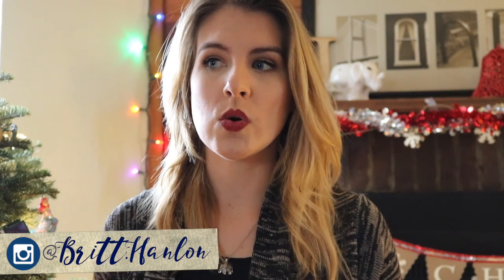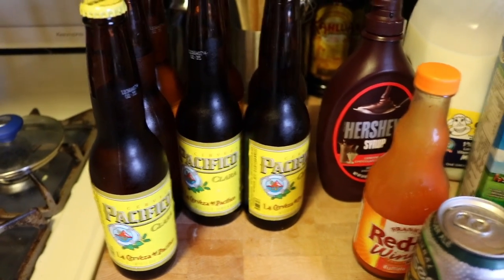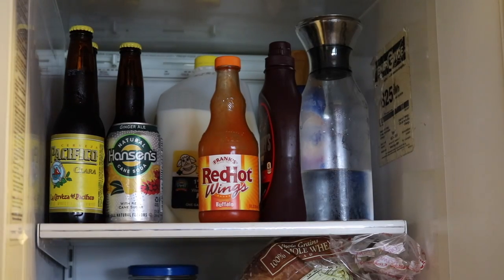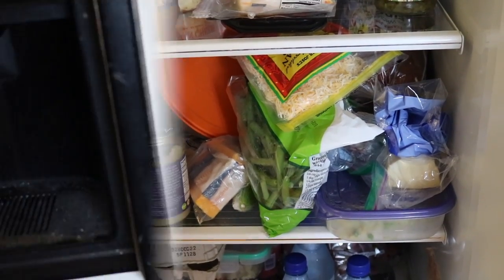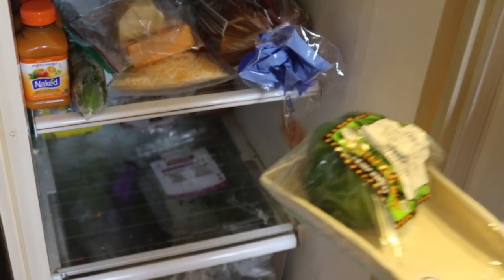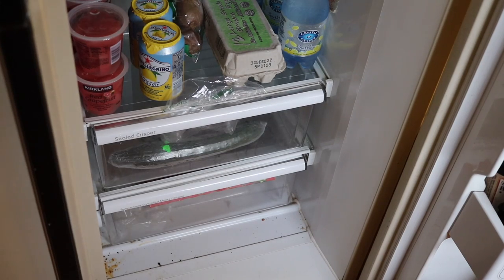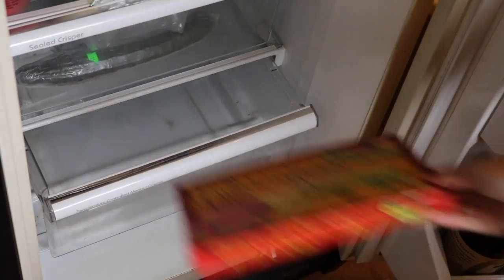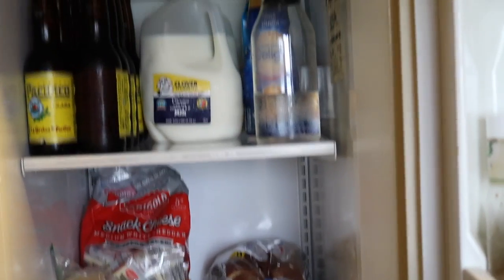Fridge Organization | Fridge Cleaning Routine | Huge Fridge Clean Out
In today's vlog, I clean out and organize my incredibly messy fridge. I show you everything I keep and everything I toss.